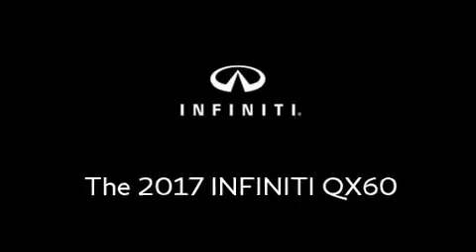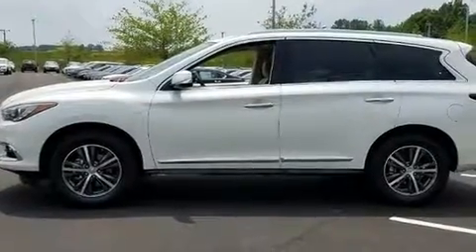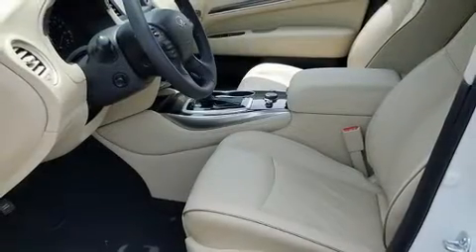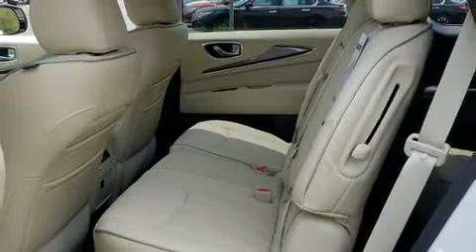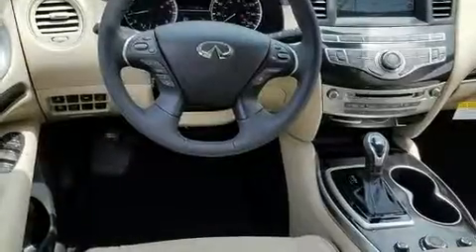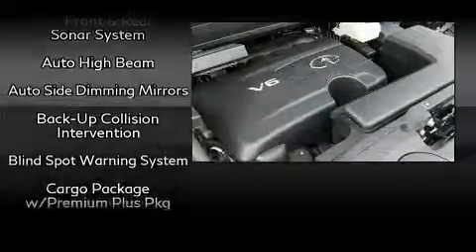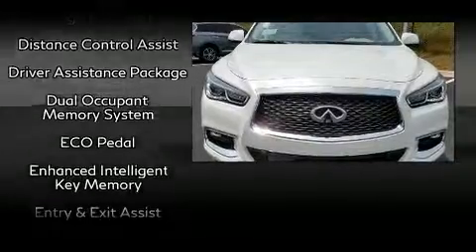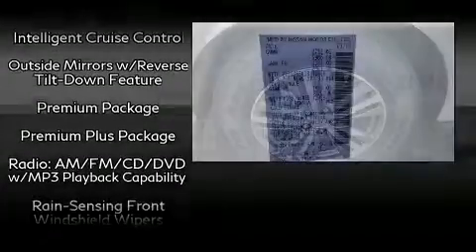2017 INFINITI QX60 in Atlanta, GA 30360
Nalley INFINITI of Atlanta
2550 The Nalley Way

Load your family into the 2017 INFINITI QX60. It features an automatic transmission, front-wheel drive, and a 3.5 liter 6 cylinder engine. INFINITI infused the interior with top shelf amenities, such as: leather upholstery, 1-touch window functionality, a built-in garage door transmitter, an automatic dimming rear-view mirror, a power rear cargo door, an overhead console, and much more. Passengers in the third row enjoy seat back reclining functionality, providing an extra level of comfort and convenience. With high intensity discharge headlights illuminating your path, you'll always appreciate maximum visibility. For drivers who enjoy the natural environment, a power moon roof allows an infusion of fresh air. INFINITI ensures the safety and security of its passengers with equipment such as: dual front impact airbags, head curtain airbags, traction control, a security system, and 4 wheel disc brakes with ABS. Brake assist technology provides extra pressure when applying the brakes. We have a skilled and knowledgeable sales staff with many years of experience satisfying our customers needs. They'll work with you to find the right vehicle at a price you can afford. Stop by our dealership or give us a call for more information.